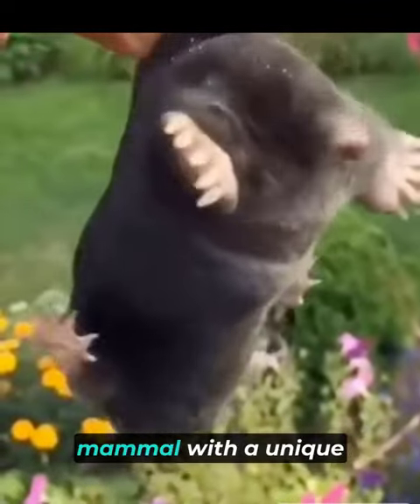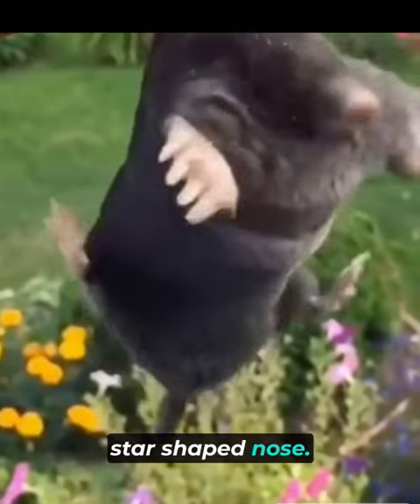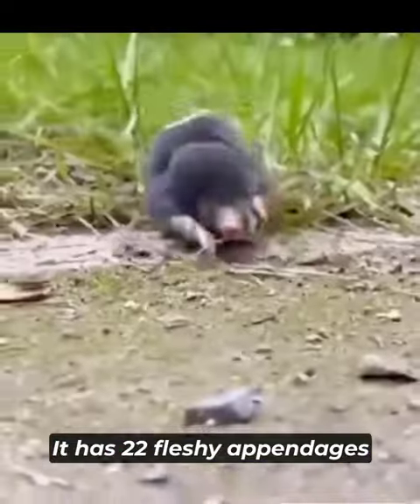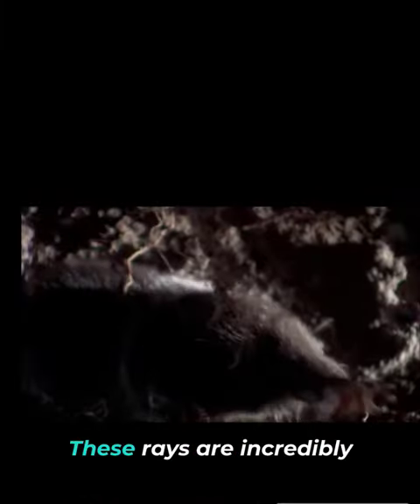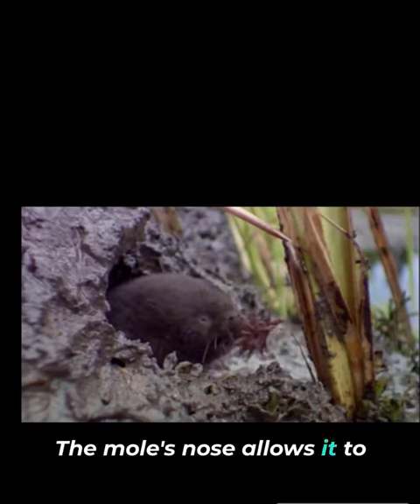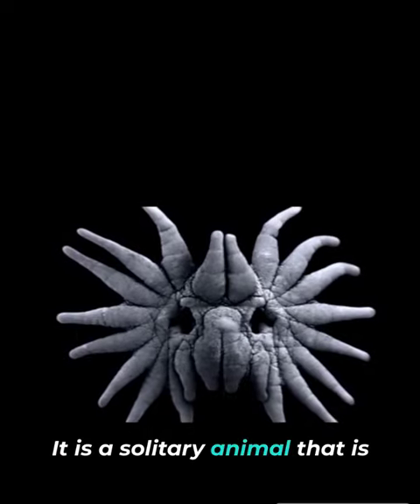true facts about the star nosed mole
true facts about the star nosed mole Embark on an exciting educational adventure as we delve into the world of the star-nosed mole! Discover 10 fascinating facts about this extraordinary creature in our short YouTube video. Witness its unique star-shaped nose with 22 pink rays and 25,000 sensory receptors. Marvel at its navigation, hunting skills, and adaptations for survival. Explore its dark habitat, insulating fur, and intricate tunnel systems. Don't miss this visually captivating video unveiling the hidden wonders of the star-nosed mole, a true marvel of nature